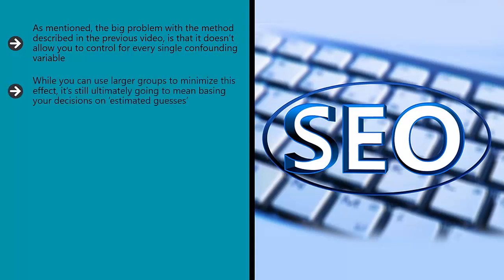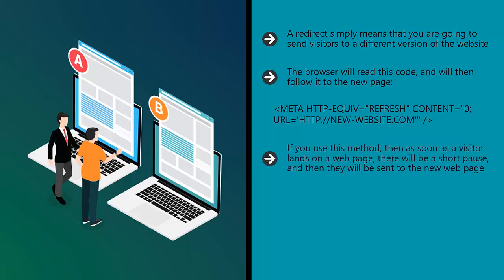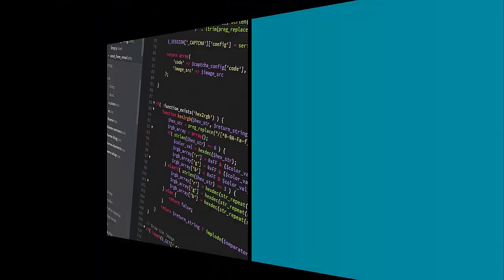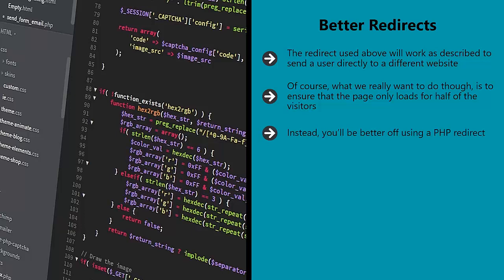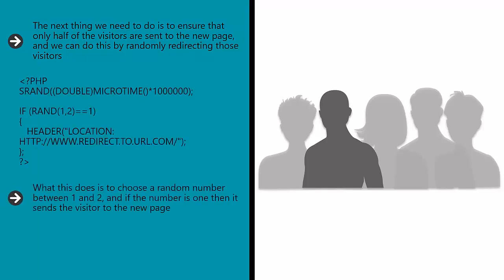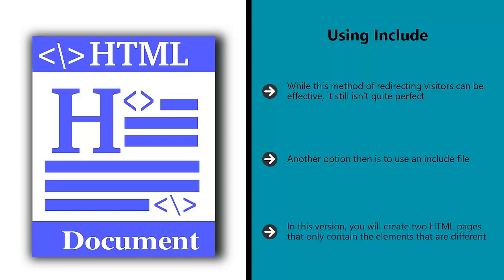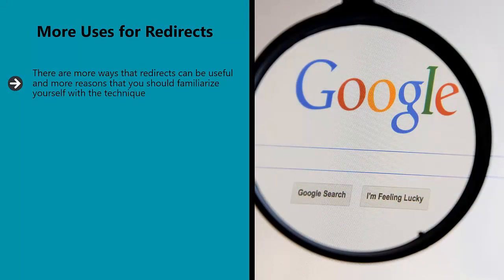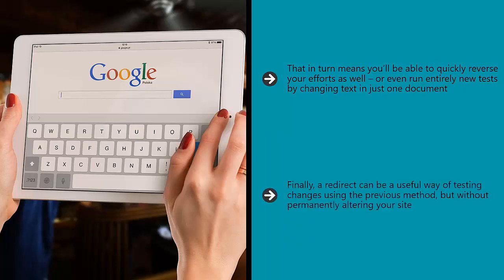Seo Tutorial 5